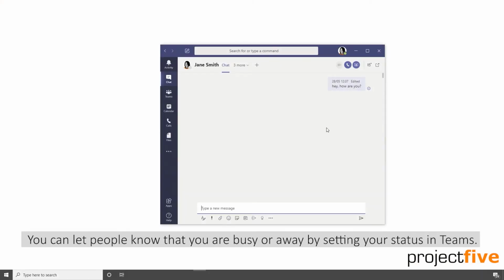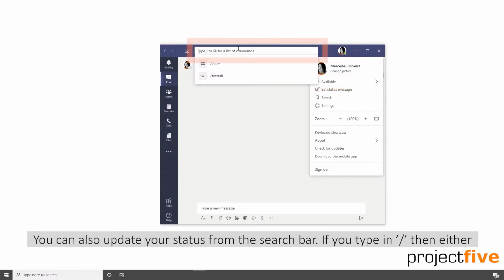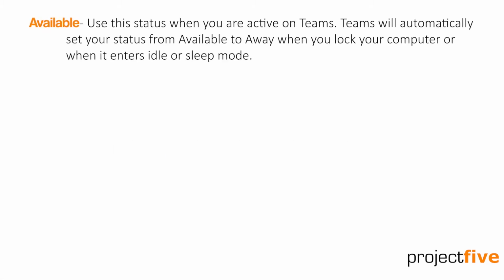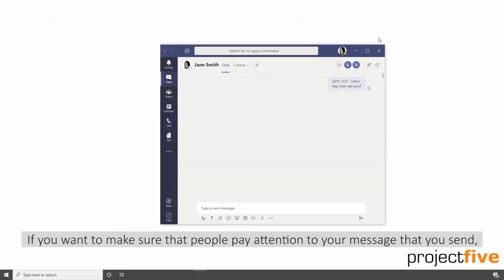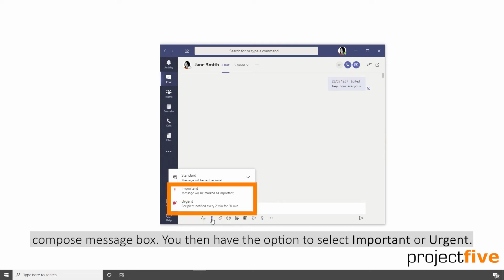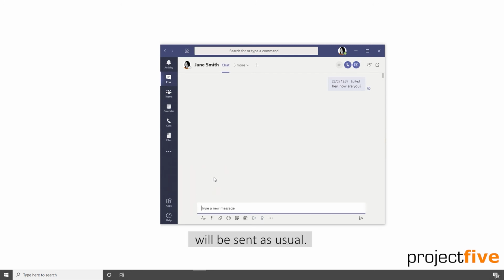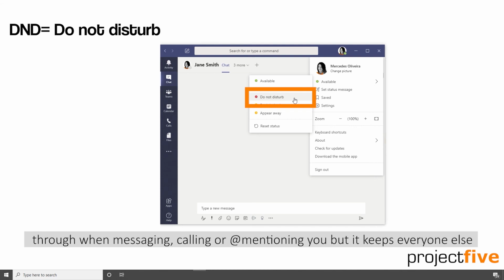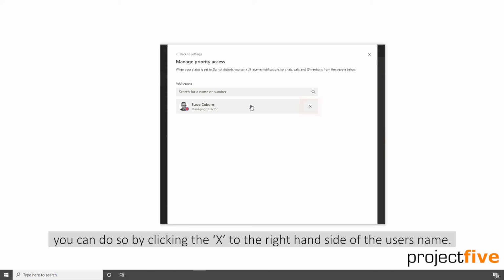Managing your status and alerts in Microsoft Teams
In this video we will run through managing your status and alerts in Teams, focusing on:
- How to change your status and what each status means
- How to mark a message as important or urgent
- How to allow access to certain people to break through your do not disturb status